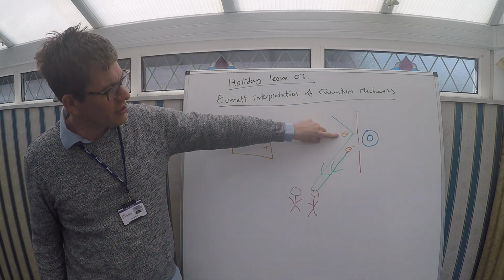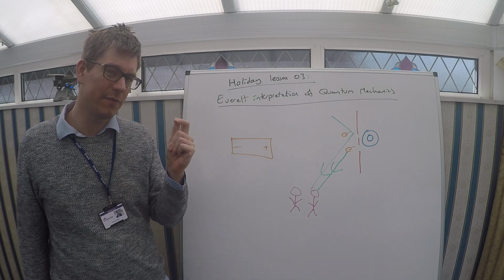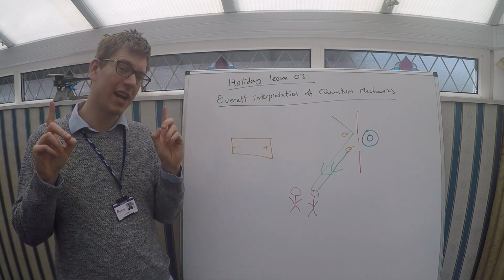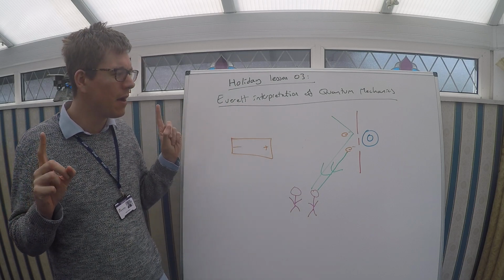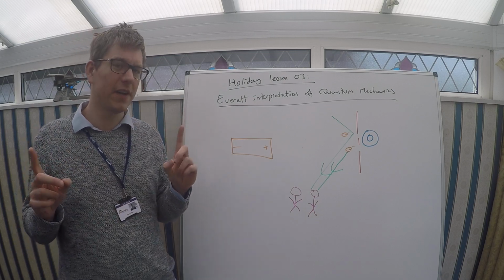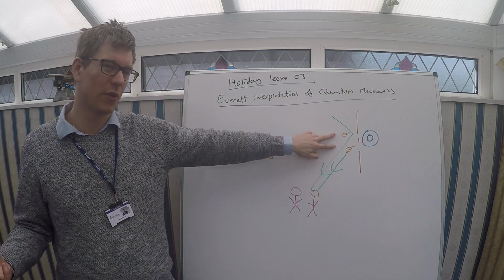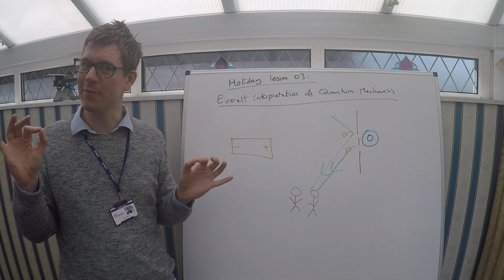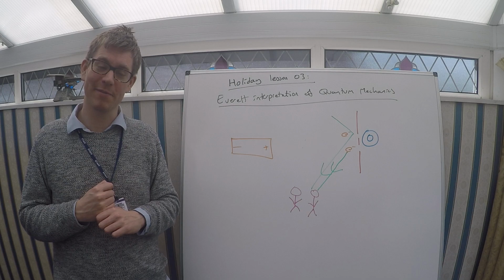Holiday lesson 03: The Everett Interpretation of Quantum Mechanics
Question:

Some people think that the Everett interpretation of Quantum Mechanics solves the problem of free will. Do you agree?